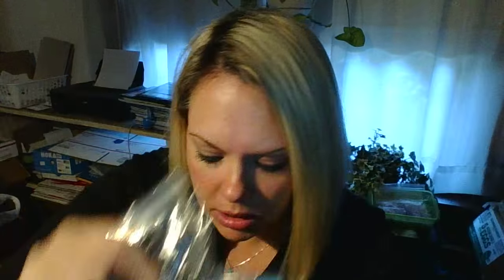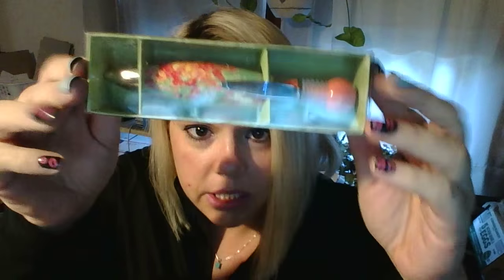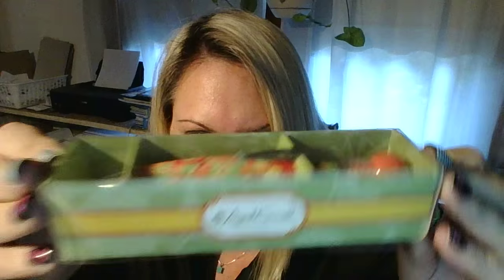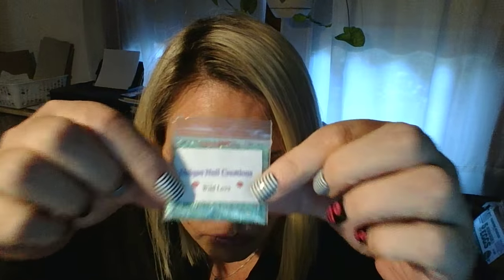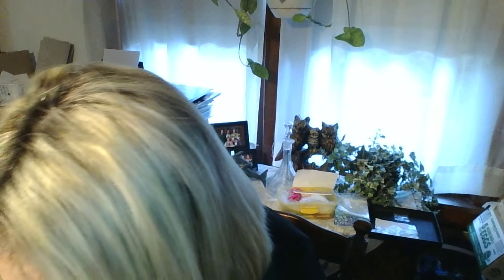SOLD~ Grab bag~ Unique Nail Creations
Sorry for all of the background noise and banging!! I guess my microphone is super sensitive..
I will try and fix that soon

$25.00 shipped with tracking in the US
Shipping for Canada is $8.98

Here is the link to the video where I show the mixes

Cheryl